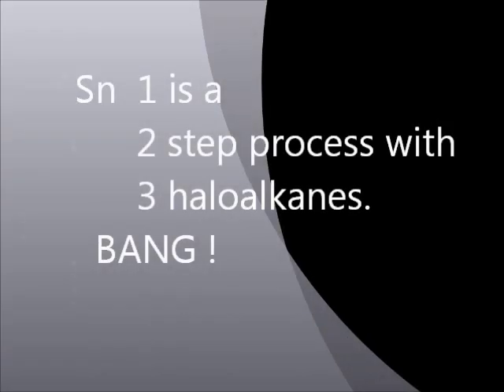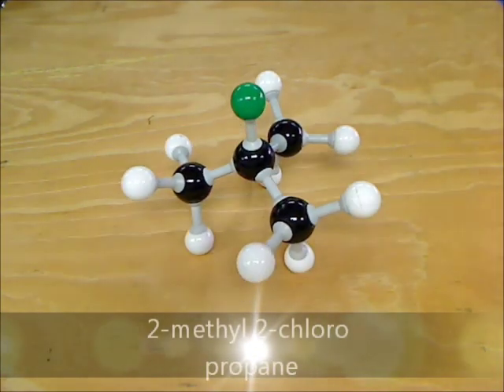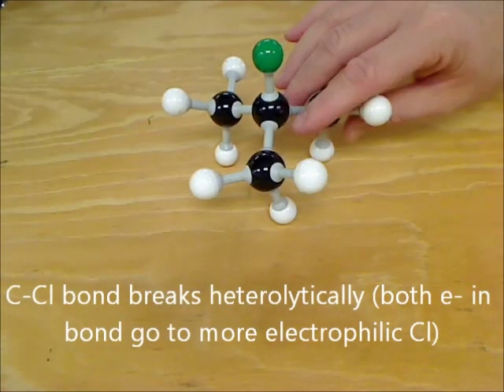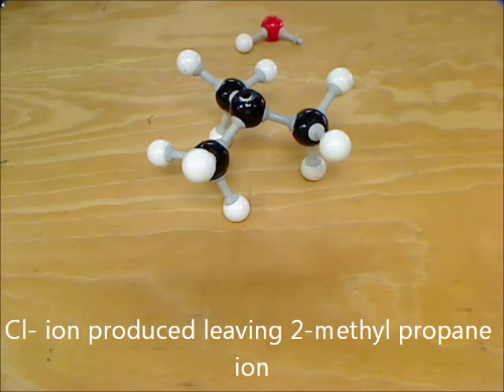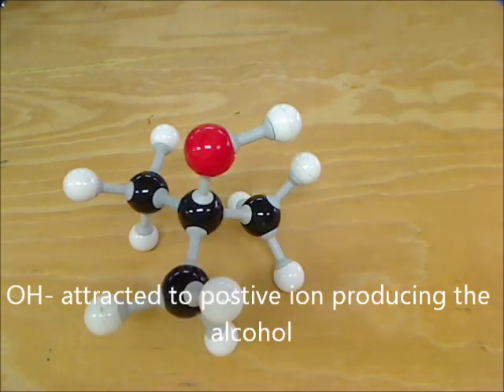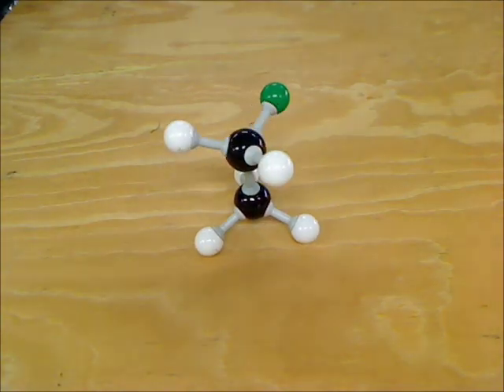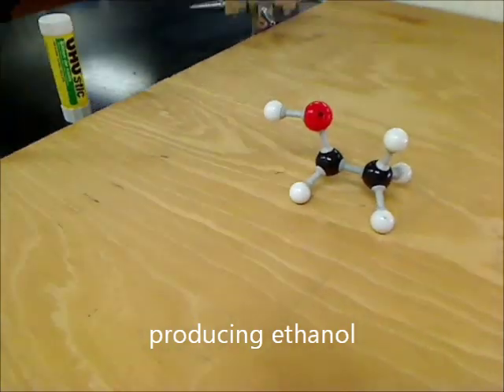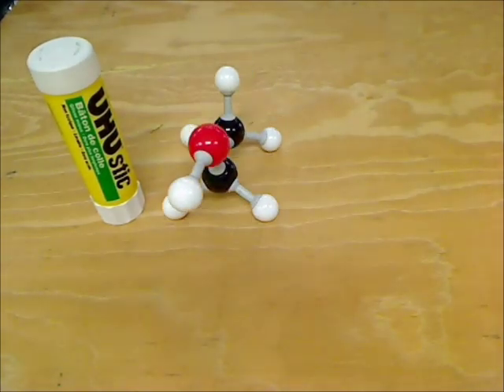R3.4.9 Outline the Substitution Reactions of Halogenoalkanes Sn1/Sn2 [HL IB Chemistry]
Just remember 1 2 3 Bang!  (Sn1 is a 2 step process with tertiary haloalkanes and its faster).